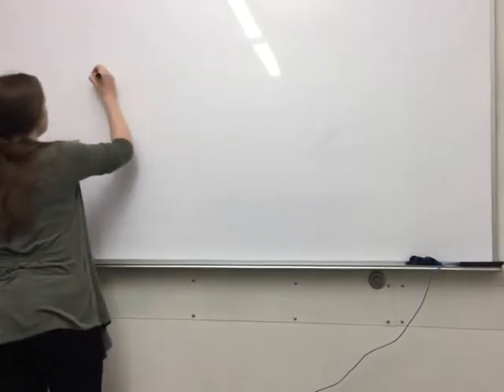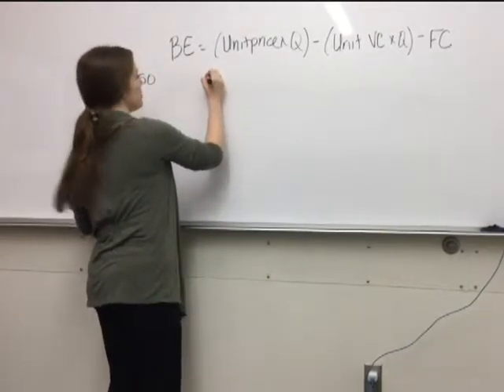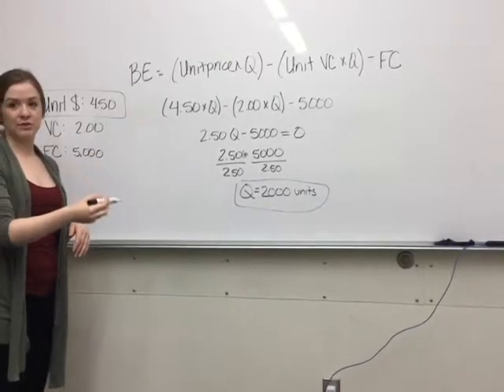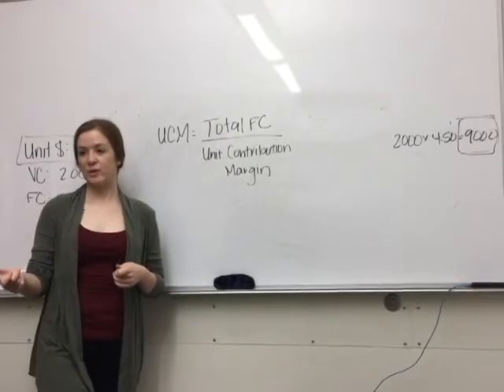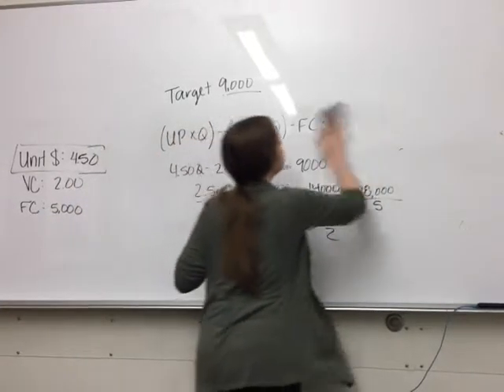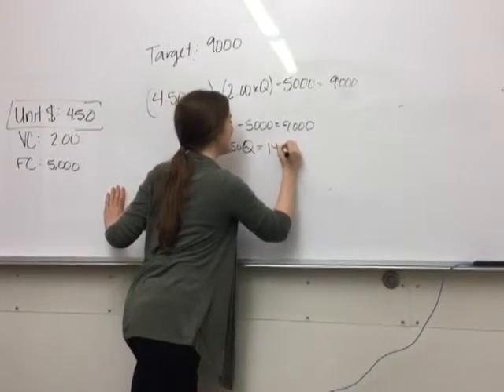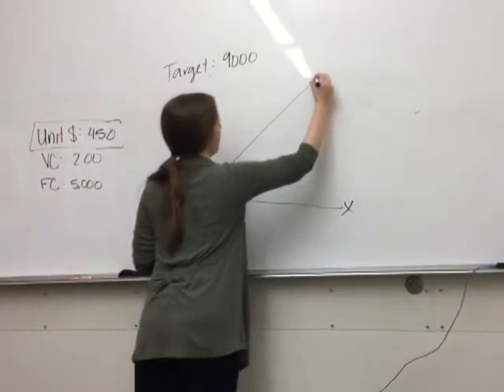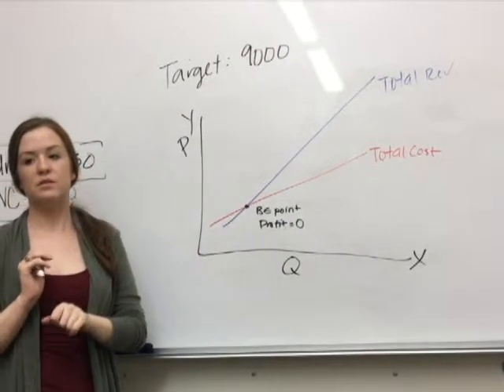Break Even Video Project